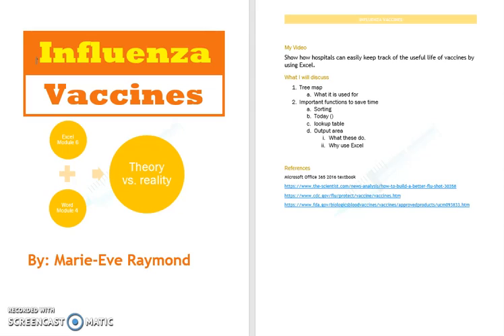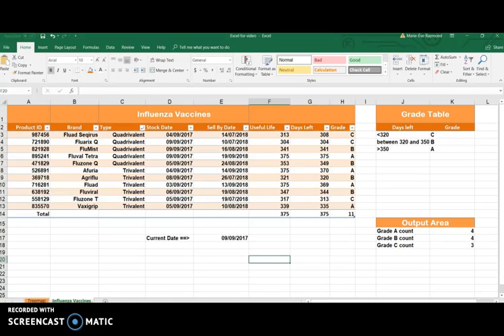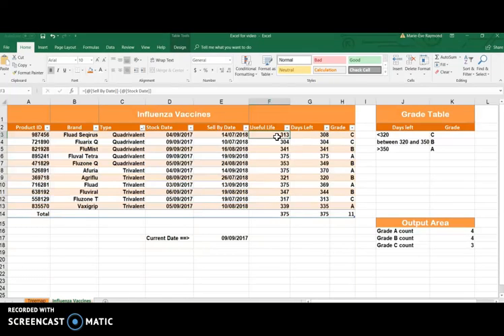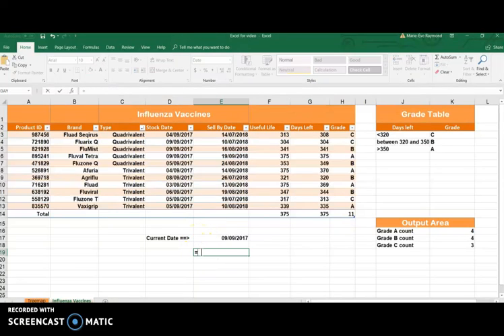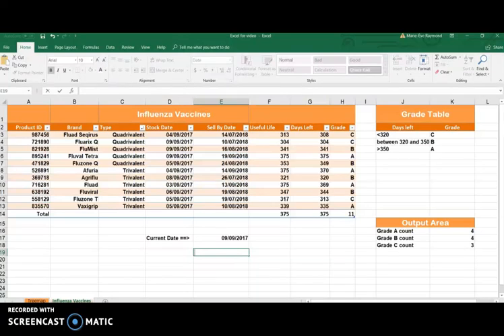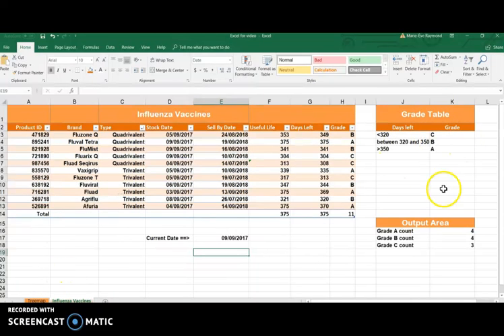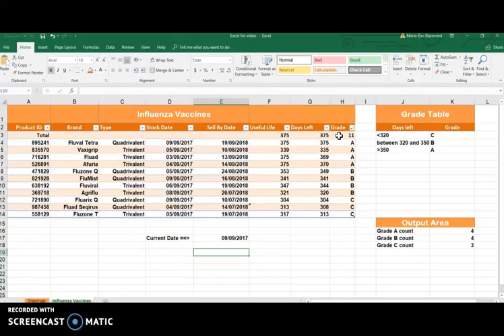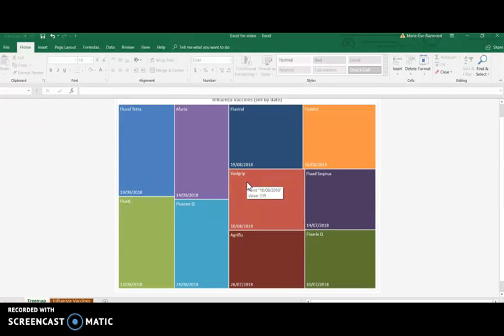Influenza Vaccines ITMW class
Video 1 for the Info Tech M/W class SLC